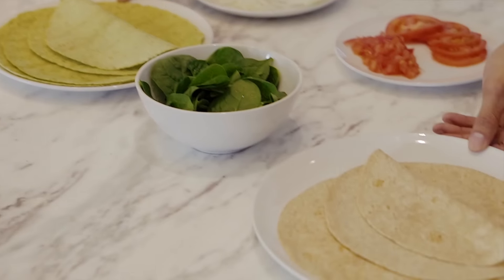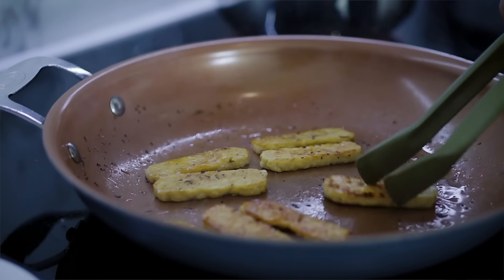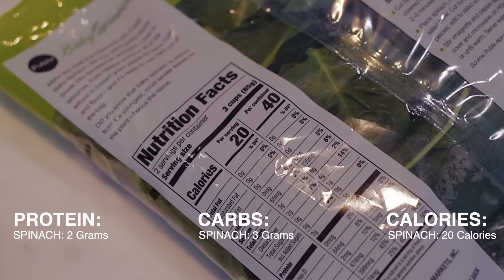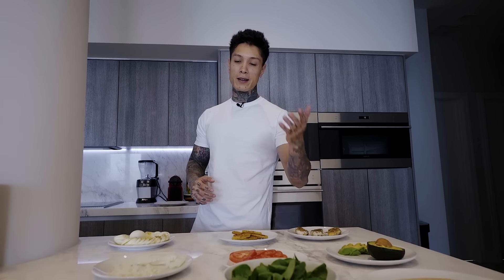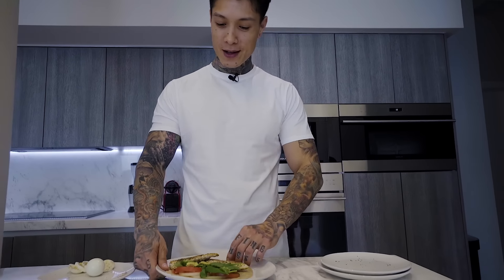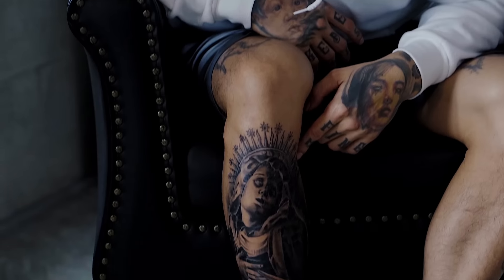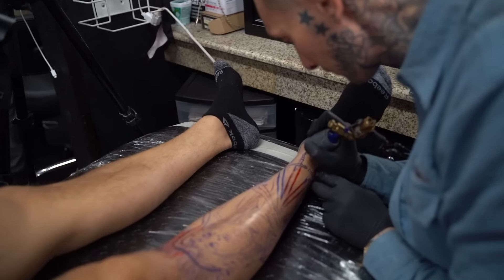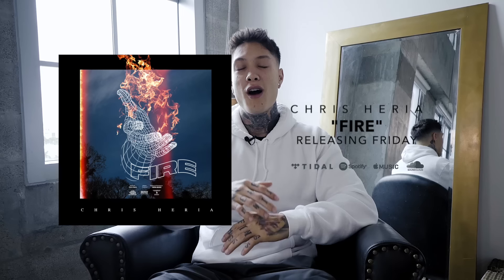UNDER $3 Meal to get SHREDDED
Join Chris Heria as he shows you a Meal UNDER $3 to get SHREDDED. Learn How you can eat healthy and save money by making this meal that will get you ripped.There a variation for every one including a vegetarian/vegan option too.